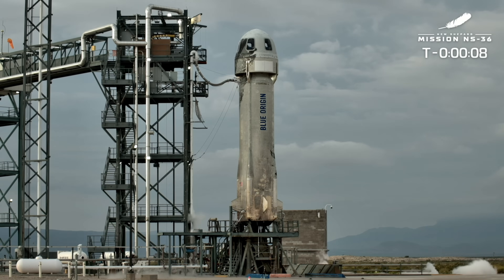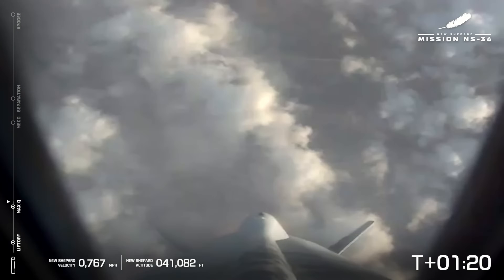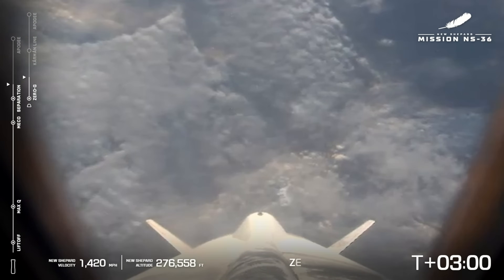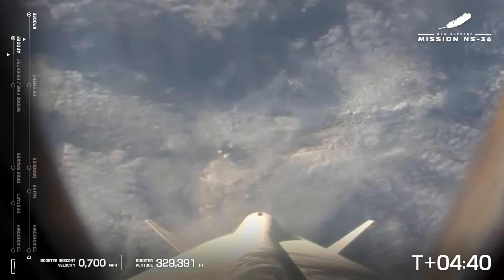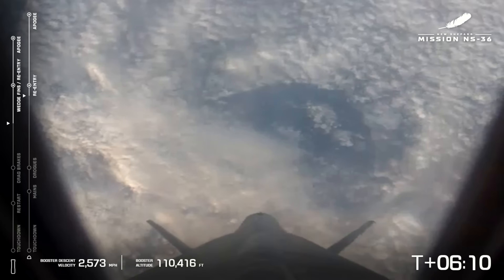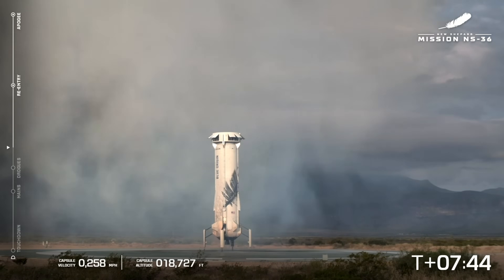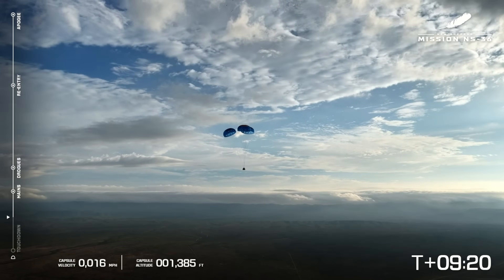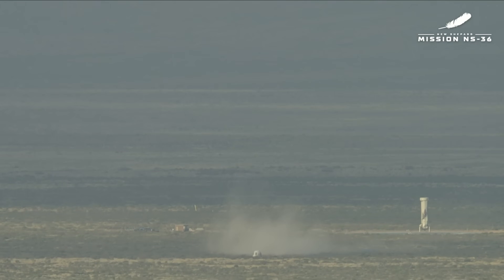Blue Origin NS-36 Crew Launch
Watch as Blue Origin launches NS-36 on a suborbital New Shepard mission from Launch Site One in West Texas.

NS-36 is an crewed mission with Jeff Elgin, Danna Karagussova, Dr. Clint Kelly III (previously flown on NS-22), Aaron Newman, Vitalii Ostrovsky, and a 6th not named member on board